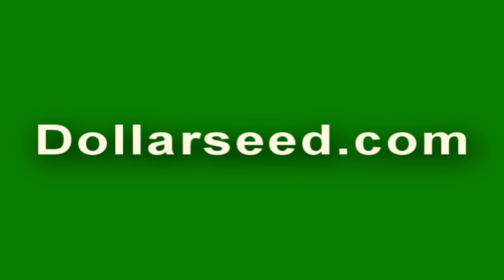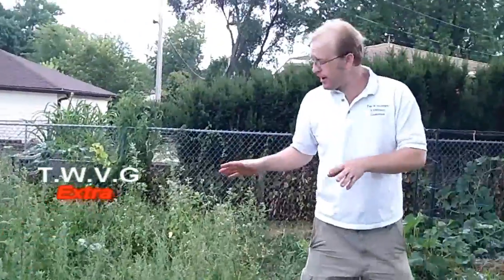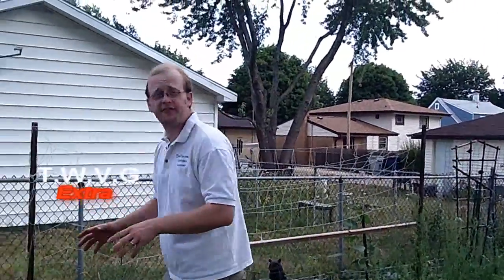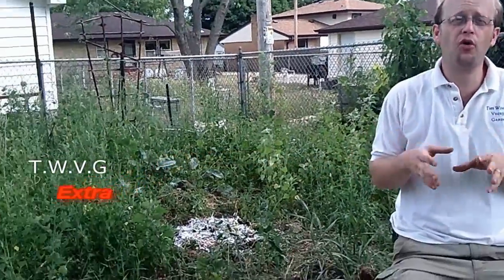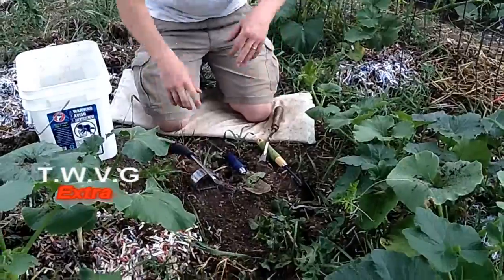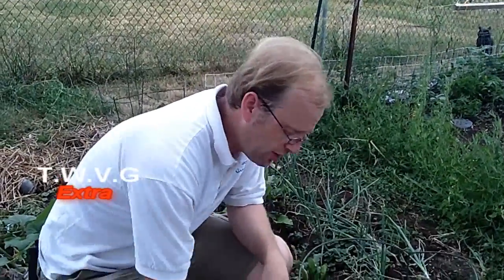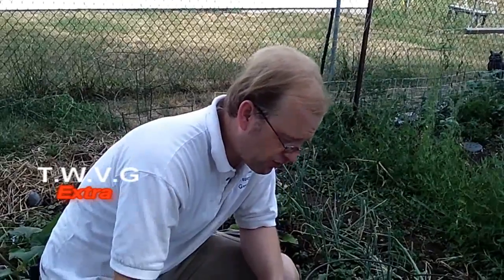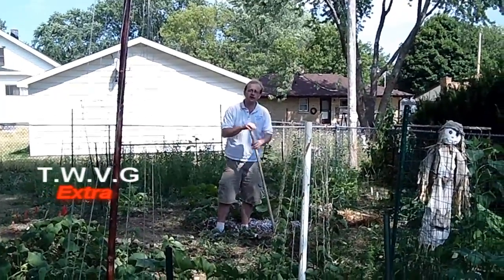Techniques On Pulling Weeds in the Garden, July Giveaway The Wisconsin Vegetable Gardener Extra 9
Joey shows some of the ways you can pull weeds from your garden or should you? And Holly talks about and shows some great items you can win in The Wisconsin Vegetable Gardener giveaway.

Giveaway will run from 7/17/2012 to 11:59 pm CST on 7/31/2012.  All you have to do to enter is sign up for our weekly email newsletter.  If you have already signed up you are already entered in.  Here are the prizes:
The Wisconsin Vegetable Gardener bumper sticker, pen, mouse pad & 4 magnets.  Also a reusable produce bag and a reusable snack/sandwich bag.
Contest is only open to residents of the USA & Canada.
Must be at least 18 years of age to be eligible.